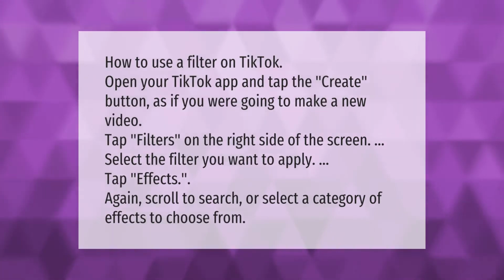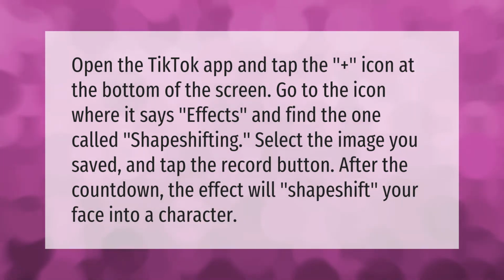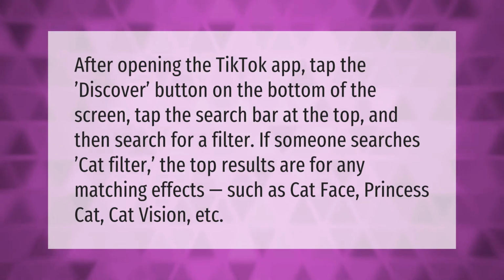Can you use 2 effects on TikTok?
00:00 - Can you use 2 effects on TikTok?
00:36 - How do I get more filters on TikTok?
01:09 - How do you use a TikTok Shapeshift filter?
01:40 - How do you search effects on TikTok?

Laura S. Harris (2021, September 16.) Can you use 2 effects on TikTok?
    AskAbout.video/articles/Can-you-use-2-effects-on-TikTok-262624